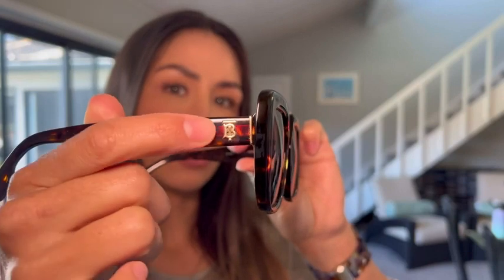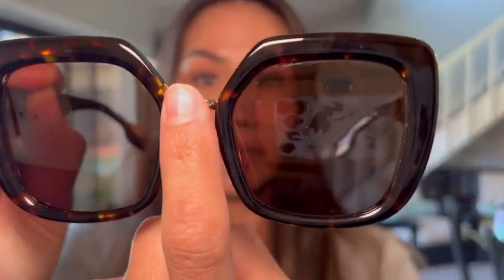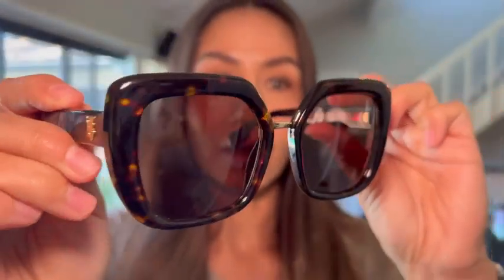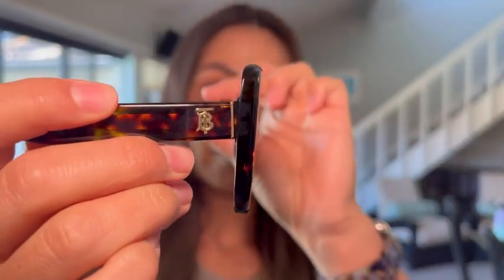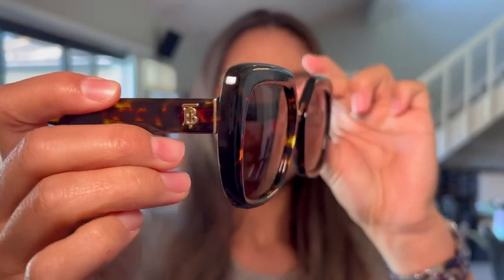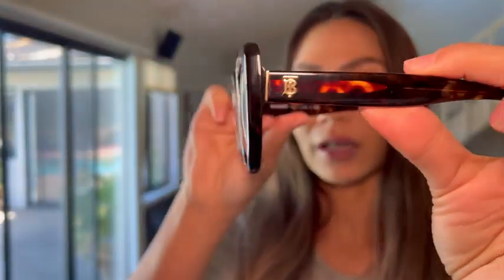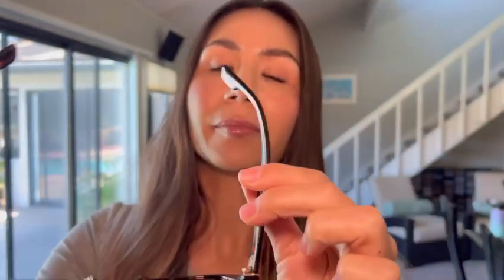Our Point of View on Burberry Butterfly Sunglasses From Amazon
(Commissionable Links)
about this PRODUCT:
Burberry BE 4315F 300273 Havana Plastic Butterfly Sunglasses Brown Gradient Lens